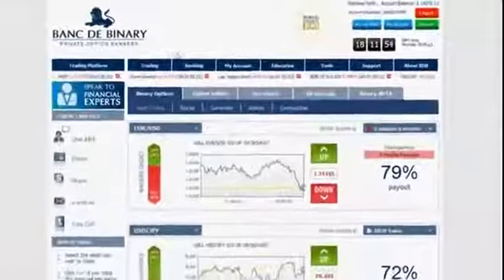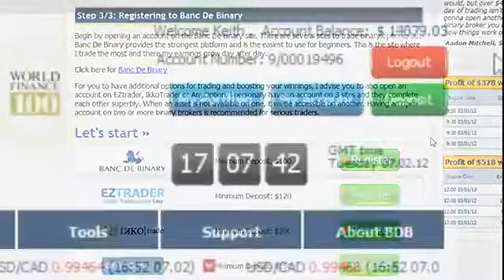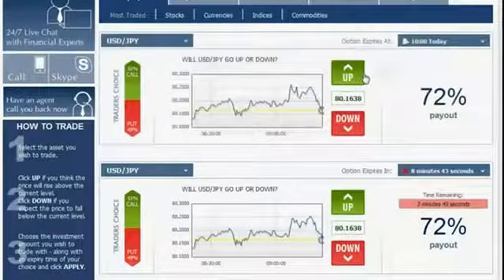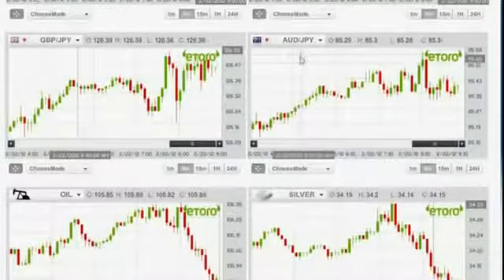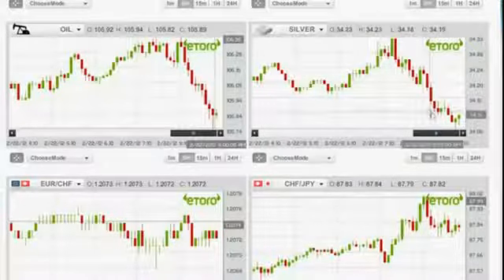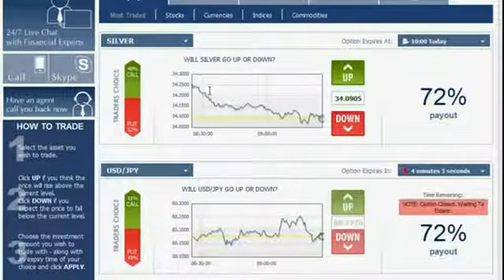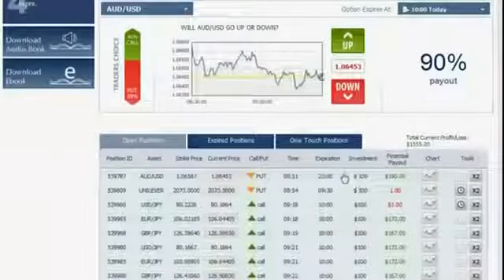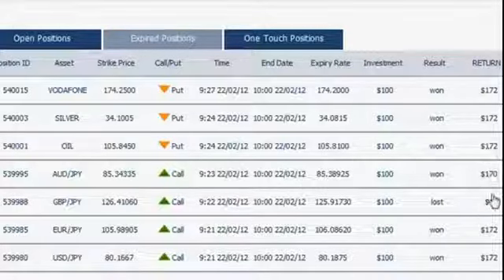Binary Options Trick!!! How To Make $593 In just One Hour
Learn how to trade using the 60 second method on Traderush with the EUR/USD.  for your account to start making money. I was skeptical like you at first. I tried it in my demo account then my live account and pulled out $315 in 1 hour and 35 minutes.  It was even during the NY exchange lunch hour.